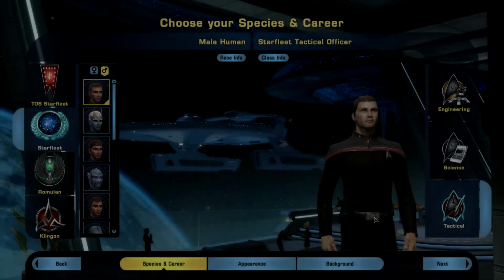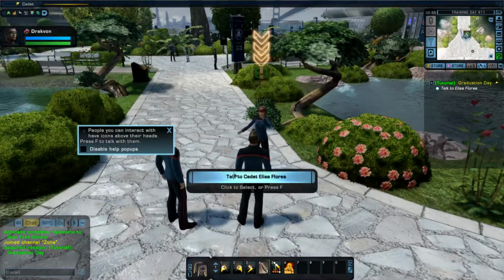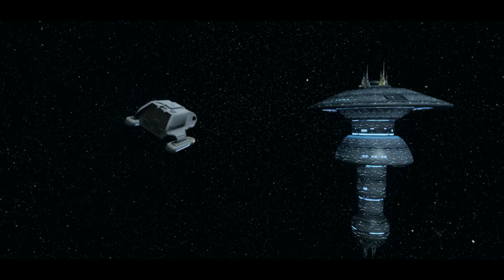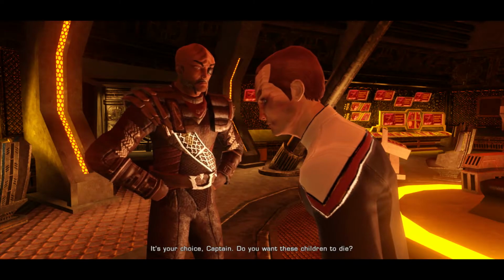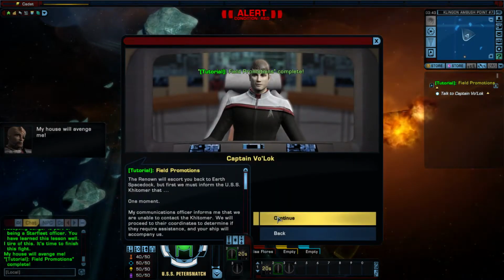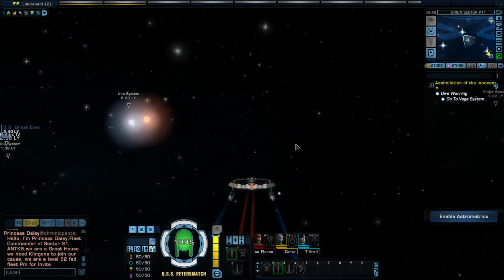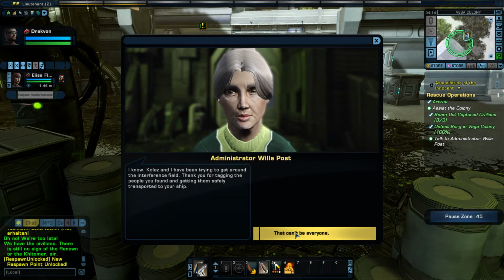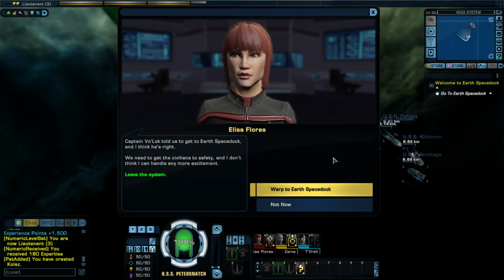Star Trek Online | Just starting out| HD|1080P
Hey guys!, come join me and boldly go where no man has gone before! Star Trek Online! Watch as i start as a cadet and by chance make it to captain in record time.